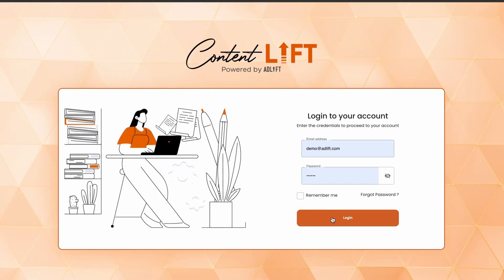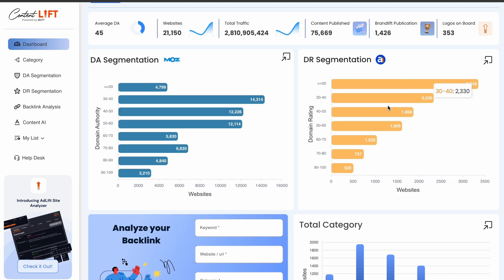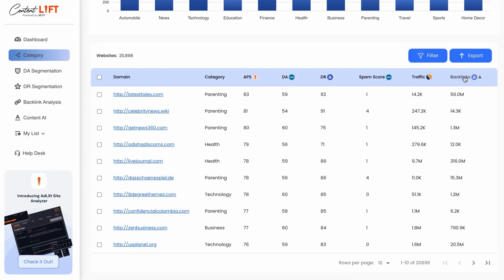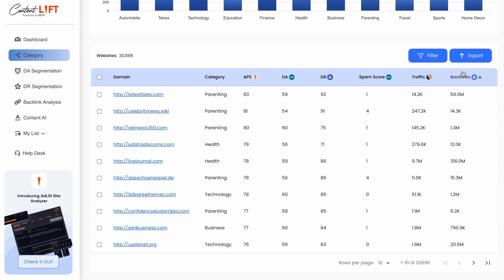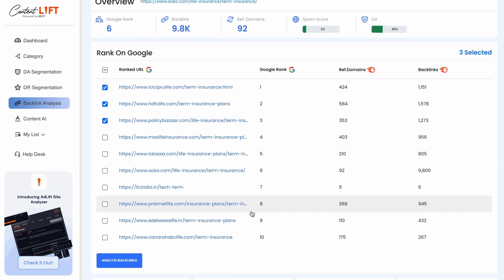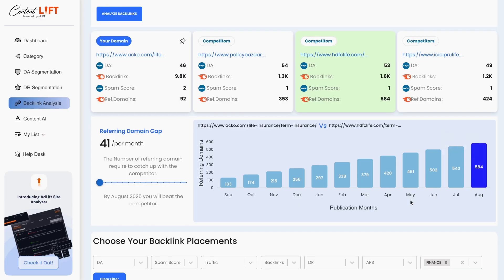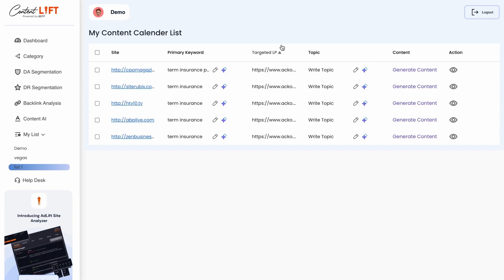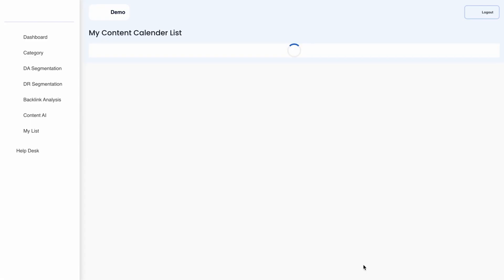AdLift ContentLift Platform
The AdLift ContentLift Platform - all you need to know! A single platform for all your content publishing needs